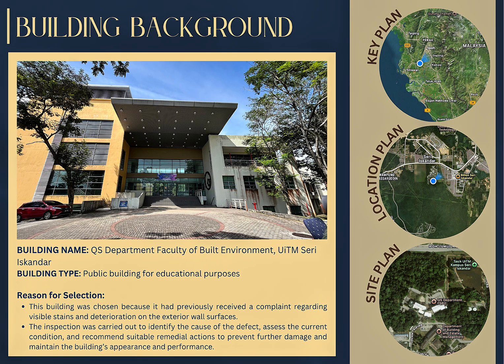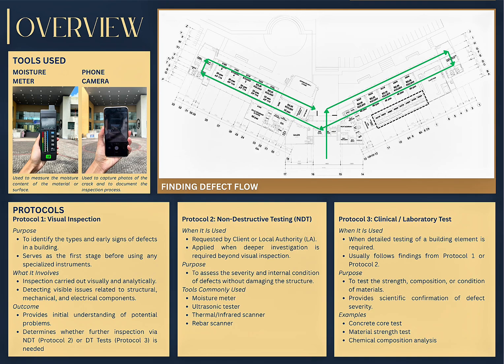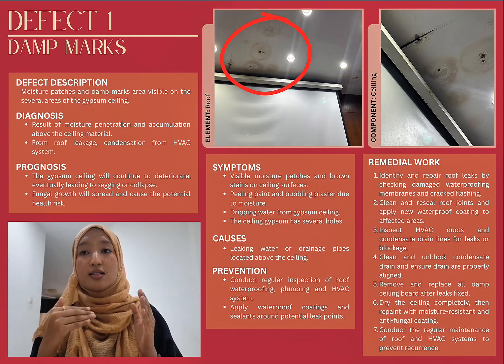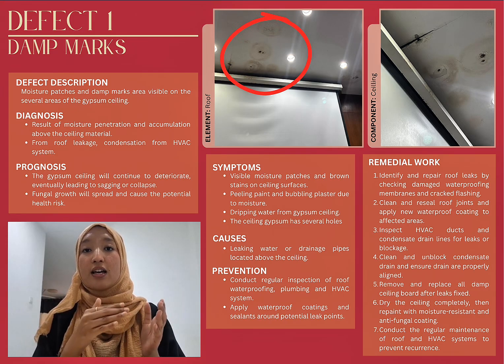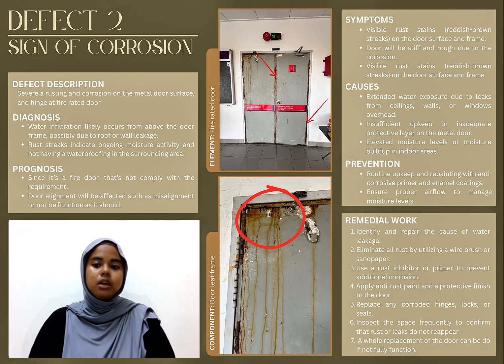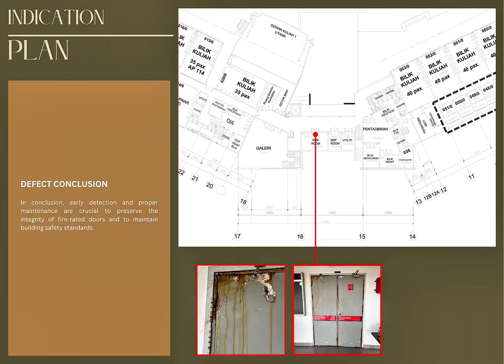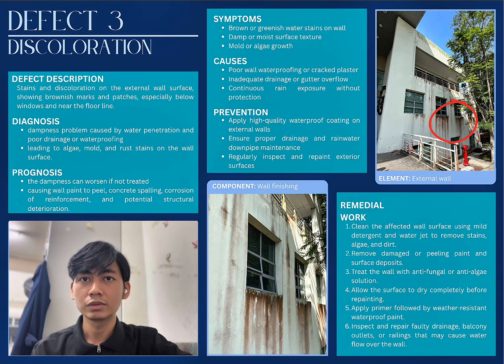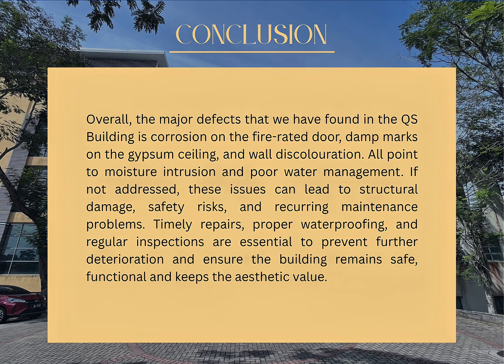BST505-Building Pathology & Surveying (Assignment 1)